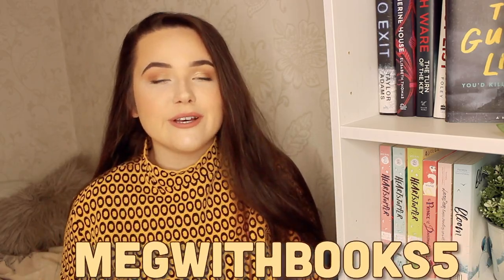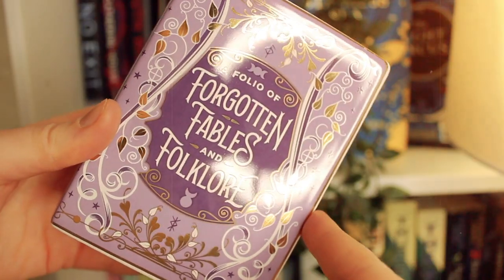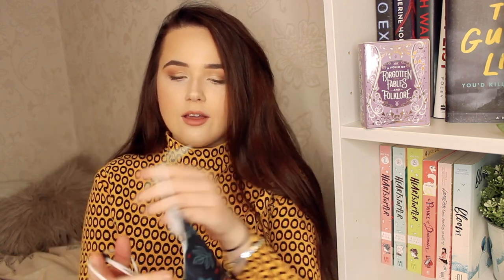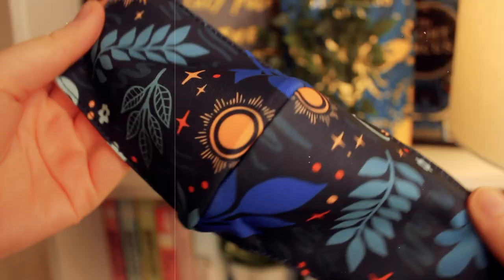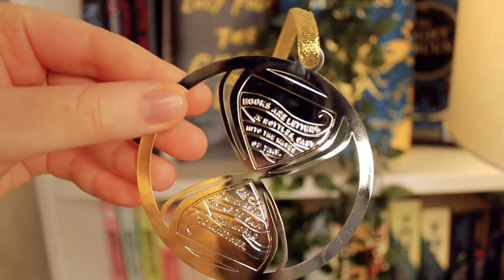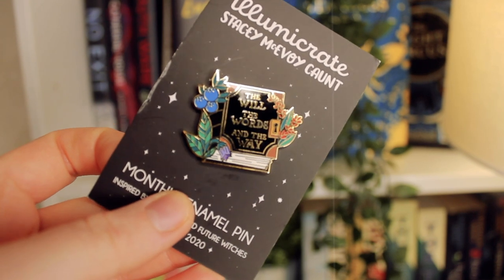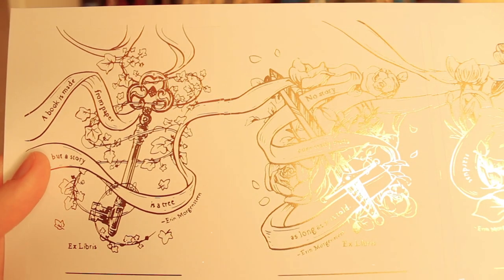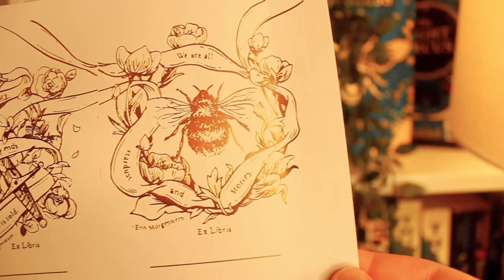MY FIRST EVER ILLUMICRATE UNBOXING ✨ illumicrate unboxing november 2020: spellbinding stories!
ok so i know i said my code was megwithbooks BUT ITS ACTUALLYYYY,,,,, MEGWITHBOOKS5 so go use that if u wannnaaaaaa!